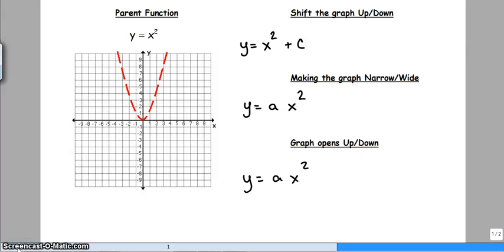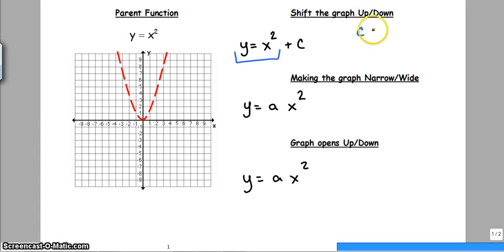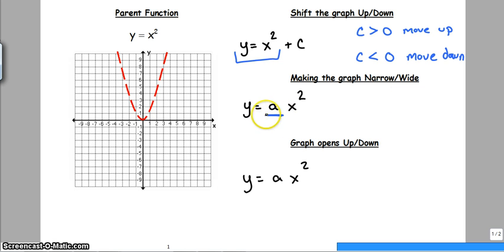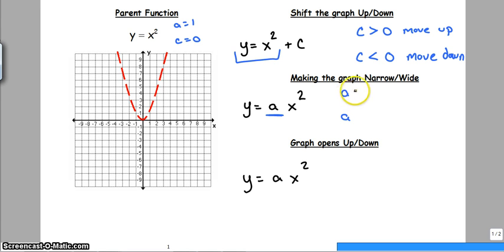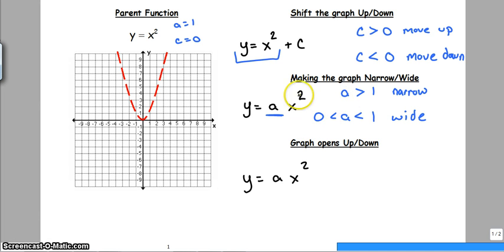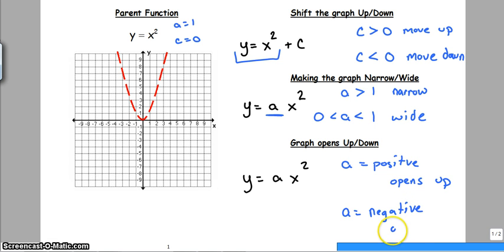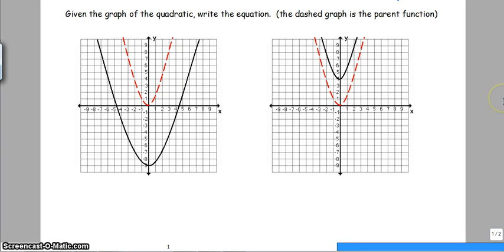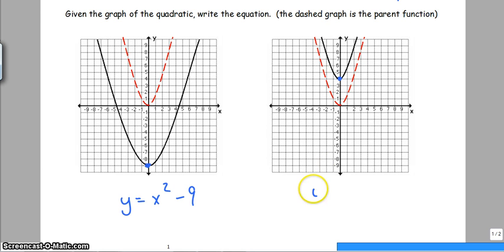U7 Worksheet 2 Move Parent Up Down